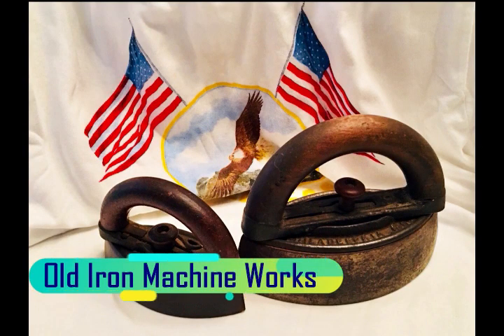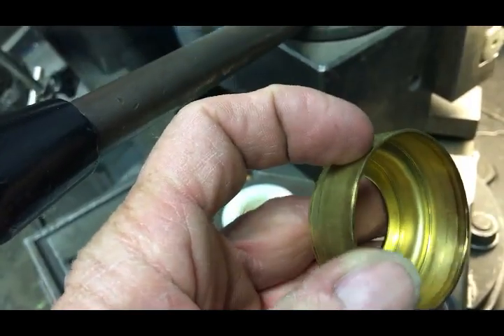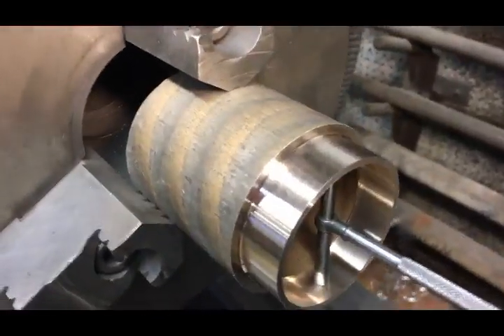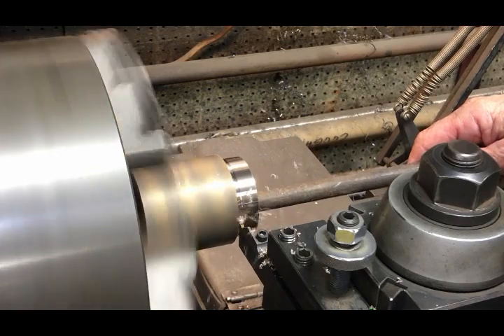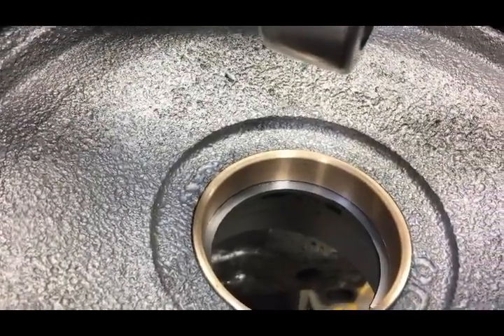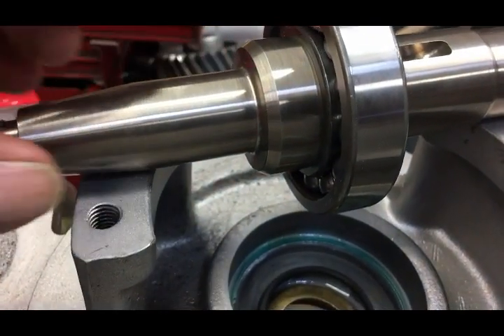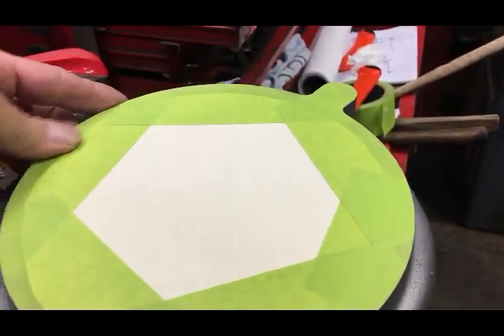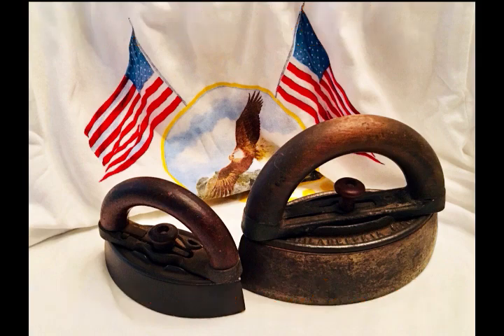Cat 342 Water Pump Rebuild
This video shows me machining a Cat 342 water pump housing and installing a brass sleeve.